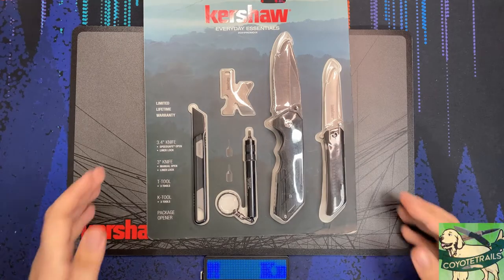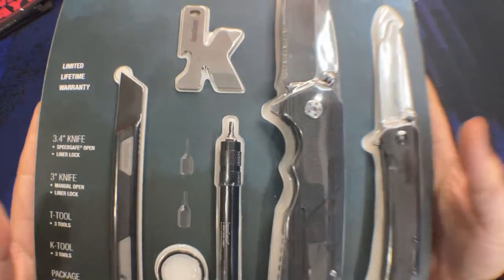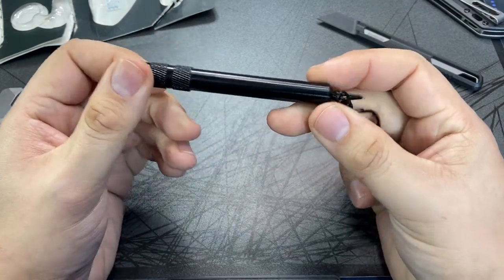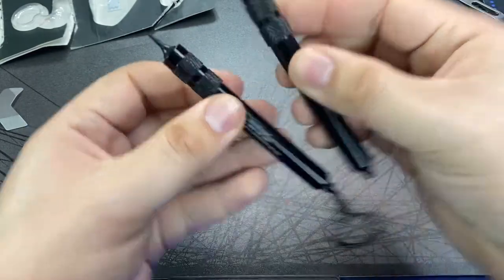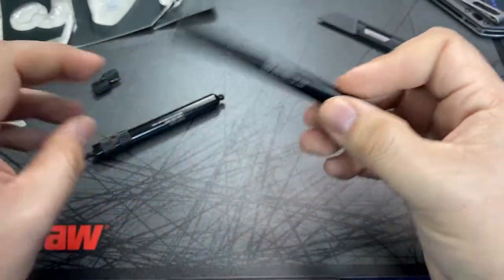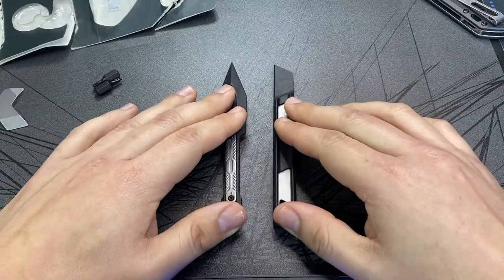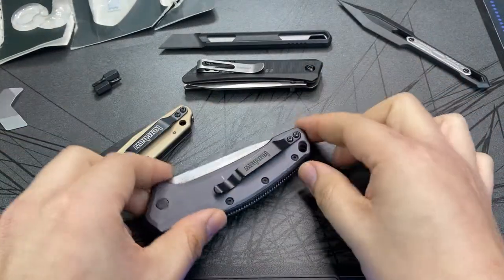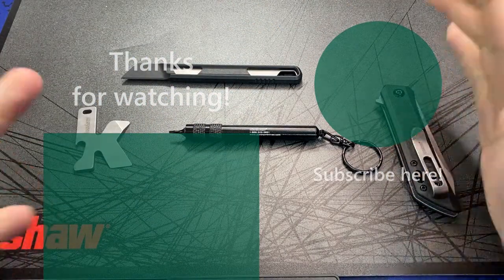I bought this Kershaw holiday set for one tool...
This year's Kershaw Budget set from Wal-Mart included a neat little tool that piqued my interest.
Honestly in all its not a terrible set for the ~$20 price point.
Probably even less now if you can find them in your local store on clearance.
Yeah, I bought it for the package opener .